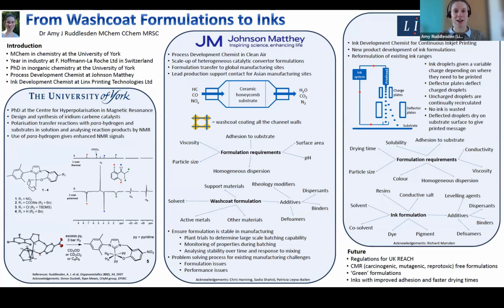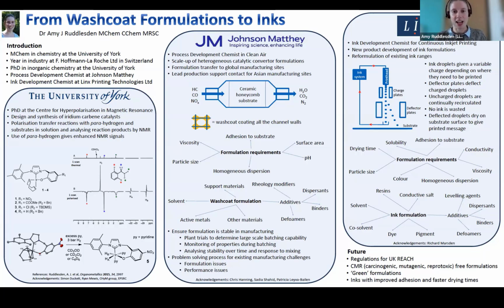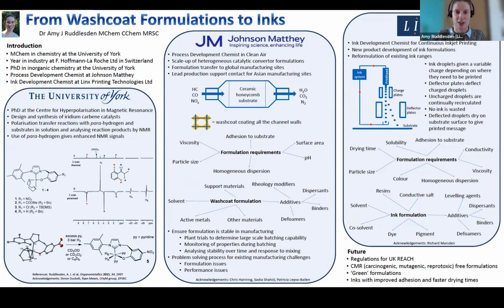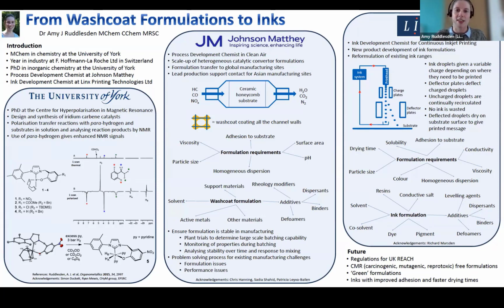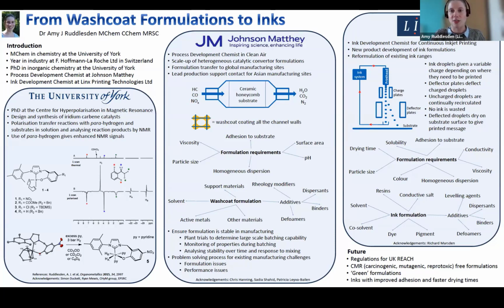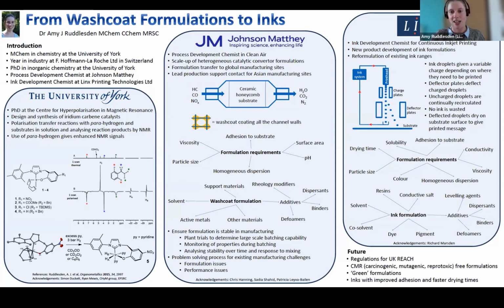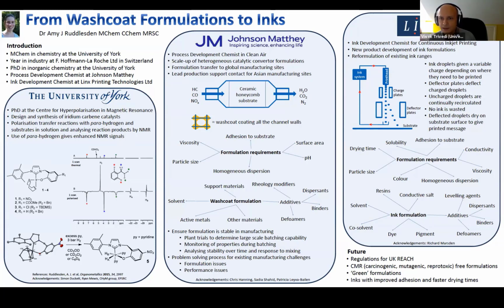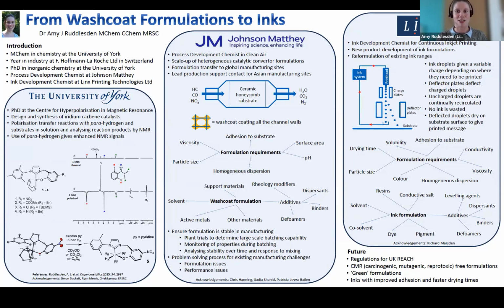RSCFST FormForm2 1340 From washcoat formulations to inks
Poster presented at Royal Society of Chemistry's Formulation Science and Technology Interest Groups Formative Formulation 2 - 12th March 2021

From Washcoat Formulations to Inks
Dr Amy J Ruddlesden
Linx
UK